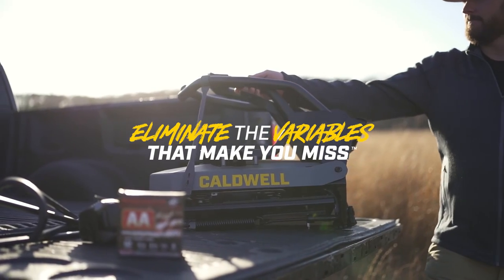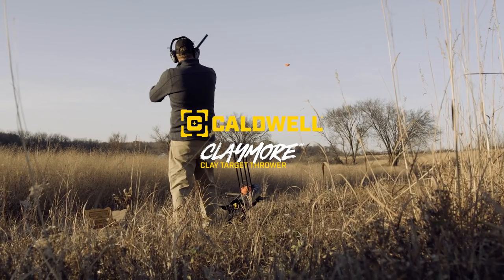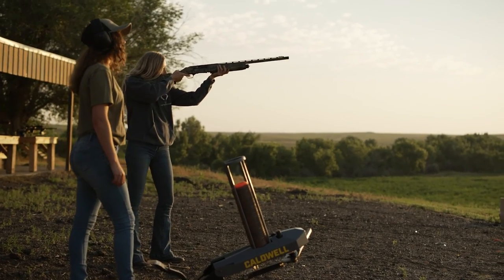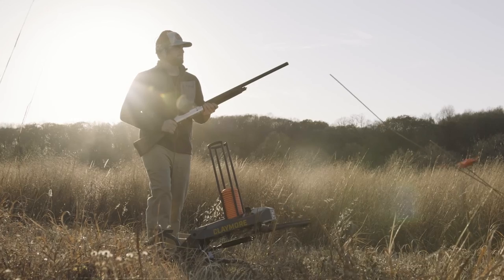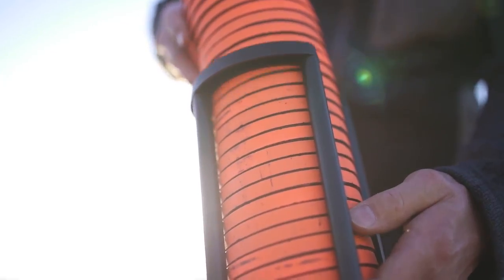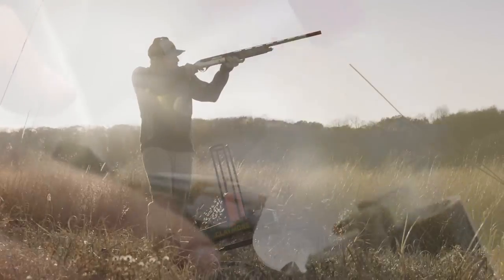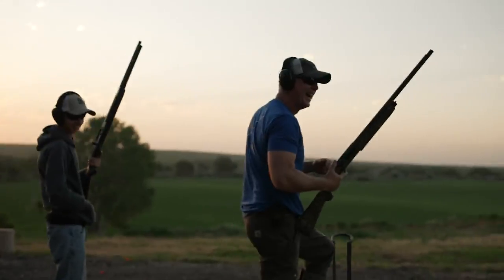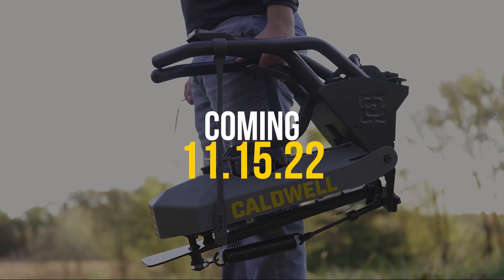Caldwell Claymore Teaser.